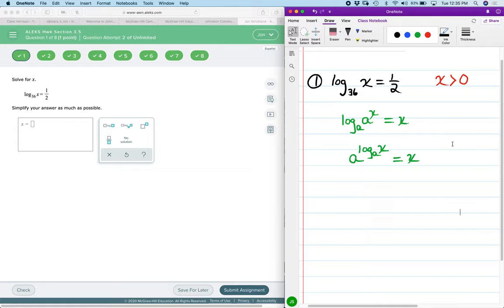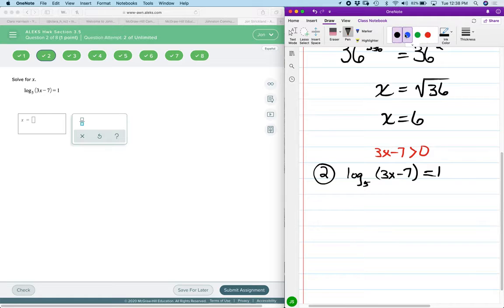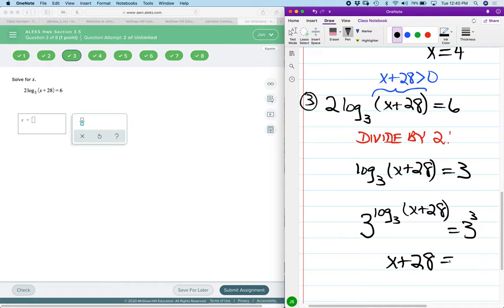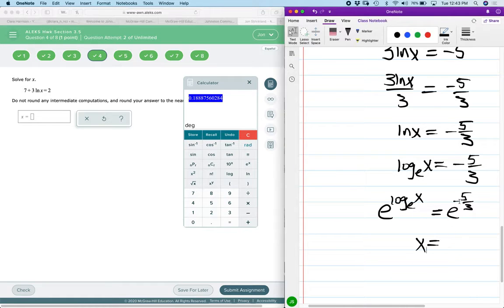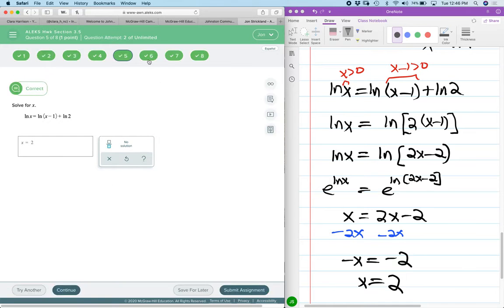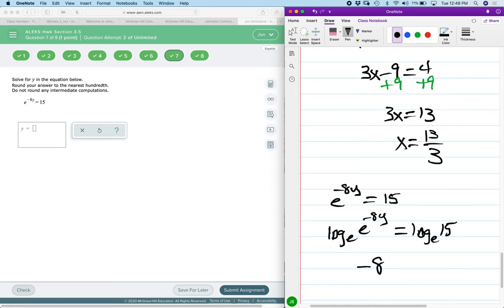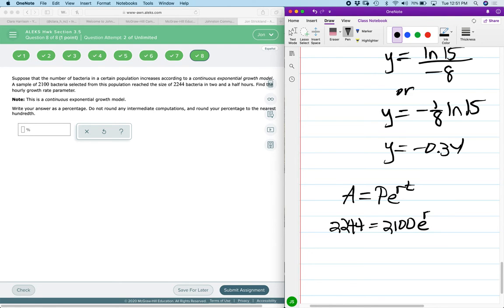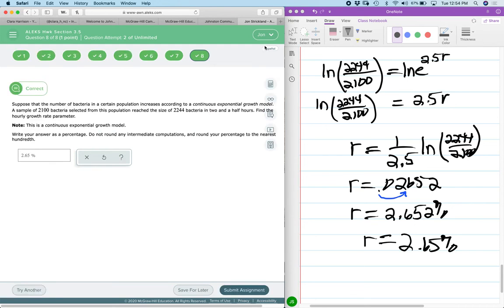ALEKS HWK SECTION 3.5 VIDEO SIMULATION